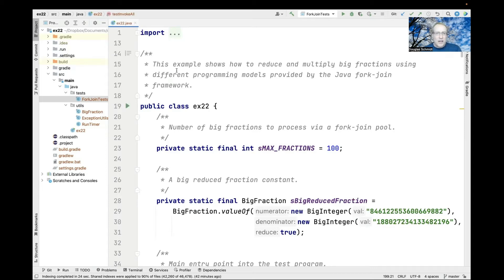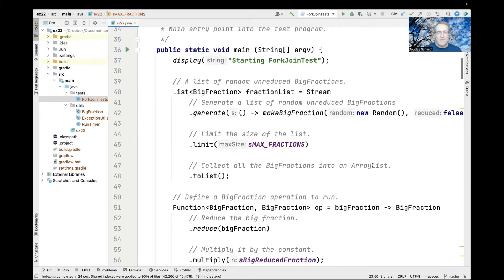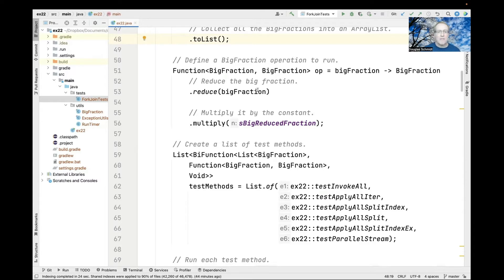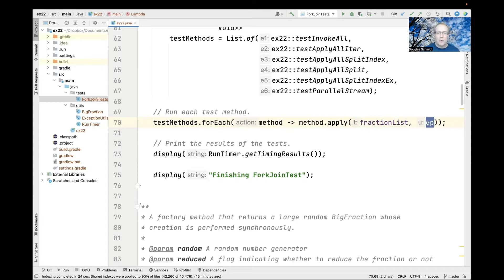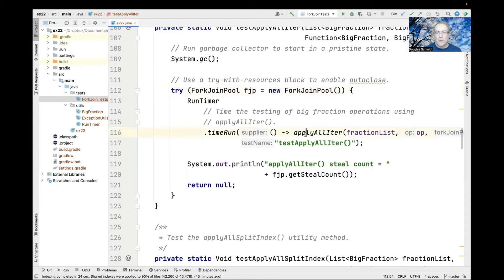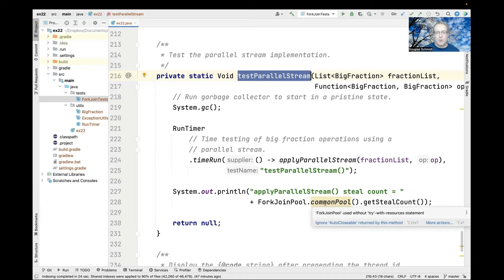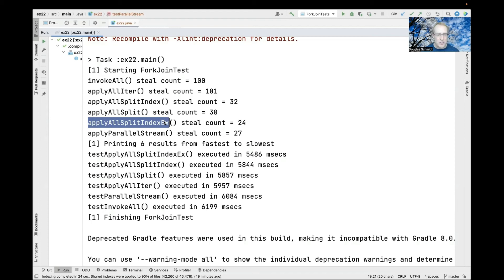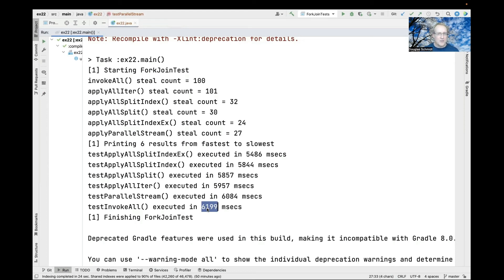Exploring Java Fork-Join Framework Programming Models (Part 1)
This video walks through the source code for part 1 of an example that shows how to reduce and multiply big fractions using different programming models provided by the Java fork-join framework.  Part 1 focuses on the overall structure of the code and shows the results of running six different programming models.

All the code shown in this video is available in open-source form